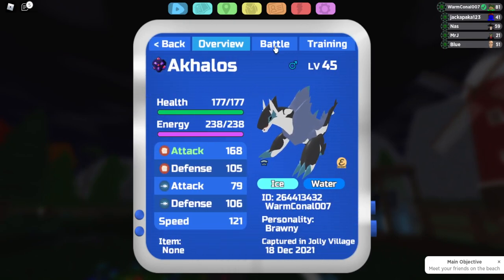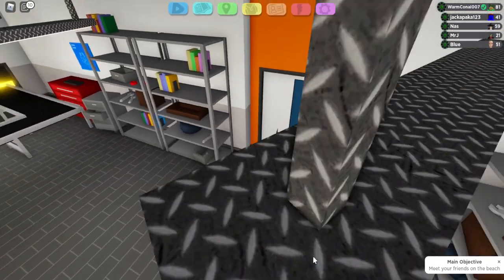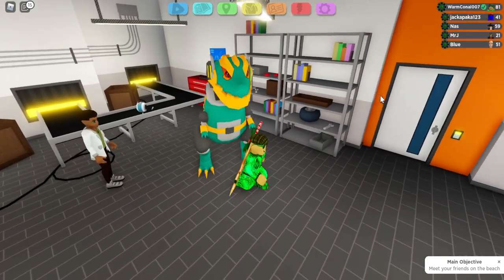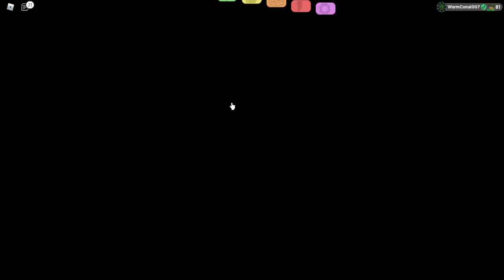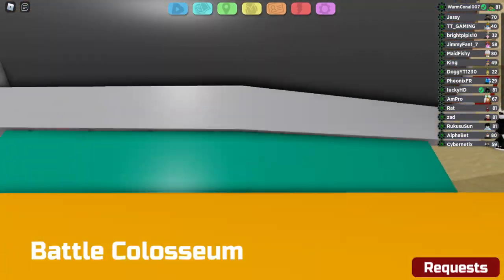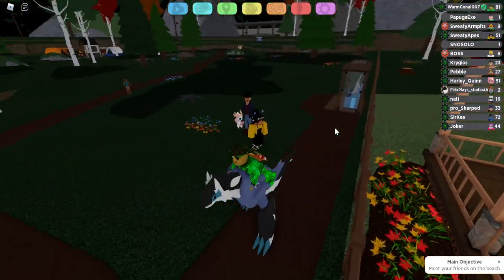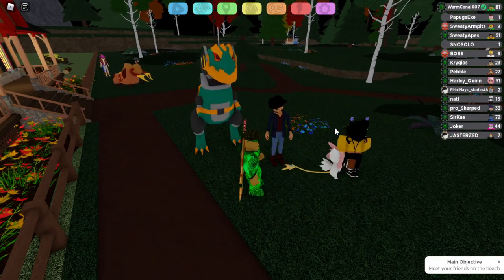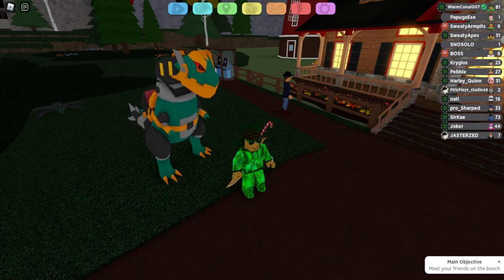DEEP FREEZE on Gardrone, Wabalisc & Mocho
In this video I show you how to get Deep Freeze in Loomian Legacy onto Gardrone, Wabalisc and Mocho